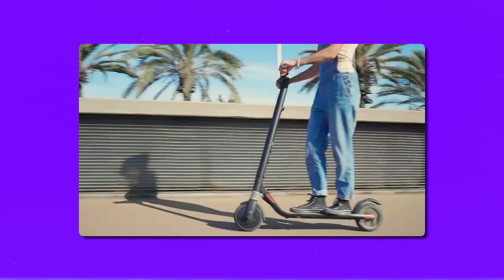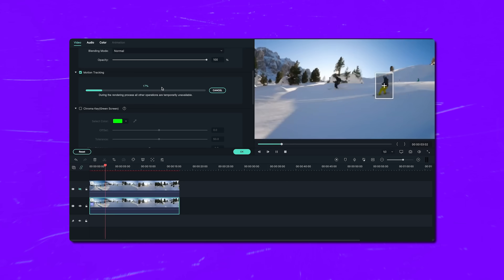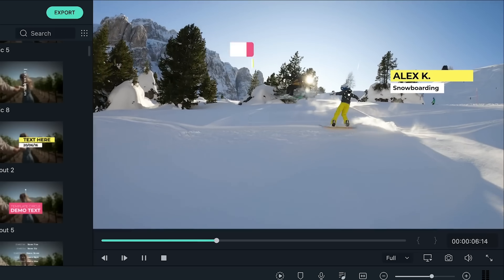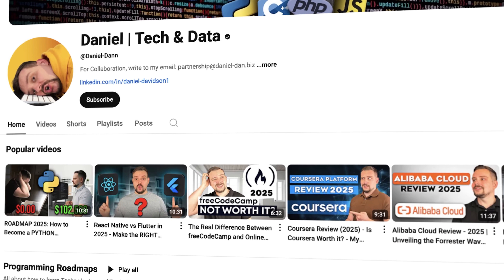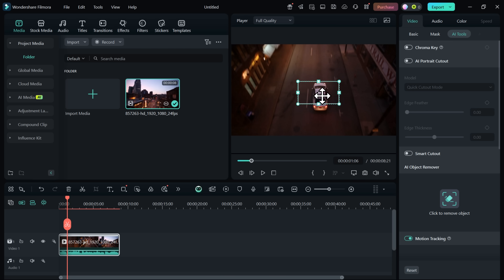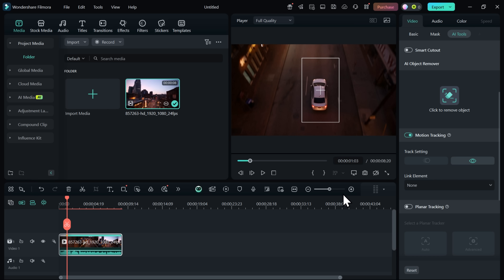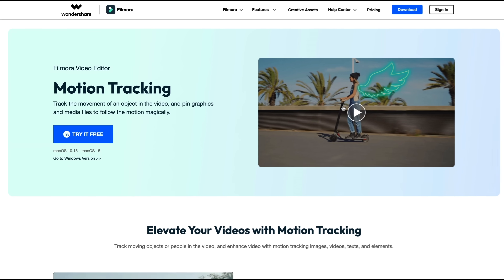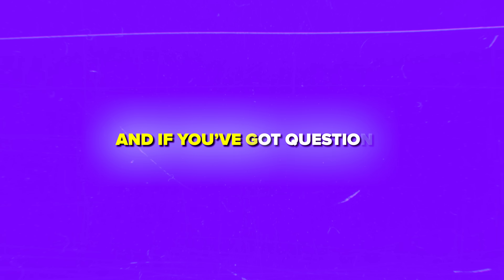Motion Tracking Magic with Filmora: Make Your Videos Come Alive!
In this Filmora Motion Tracking review, we take a close look at how Filmora’s AI-powered features let you add dynamic text, track fast-moving objects, and apply effects that stay perfectly synced with movement. From blurring faces in real time to attaching emojis and graphics that follow your subject, this tool simplifies what used to take hours into just a few clicks. Whether you're working on a YouTube video, a tutorial, or a cinematic edit, Filmora's intuitive motion tracking system helps you create polished, professional content with ease.

⏱️CHAPTERS:
0:00 Wondershare Filmora
0:31 What Is Filmora’s Motion Tracking?
1:22 What Can It Do?
3:07 How To Use Motion Tracking
6:31 Is Filmora’s Motion Tracking Worth It?